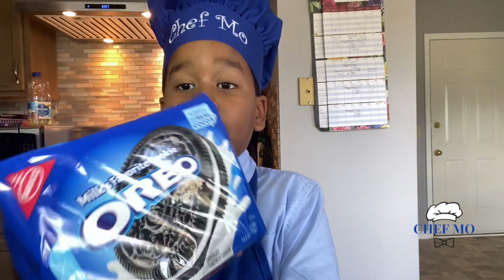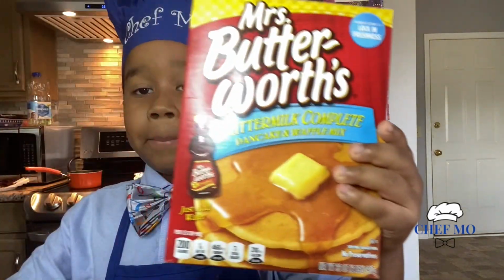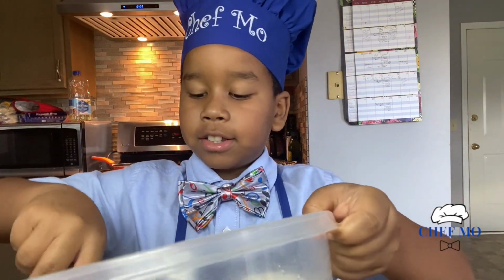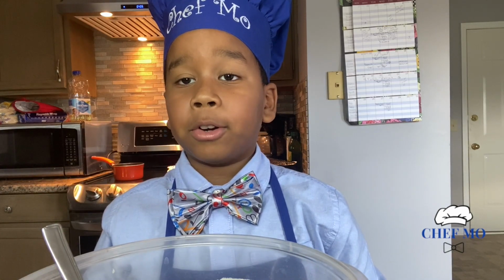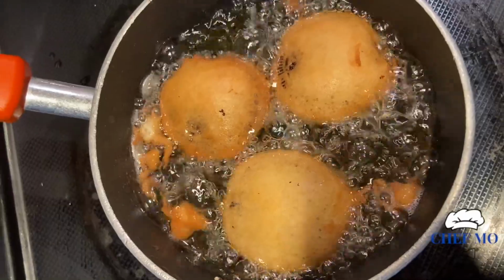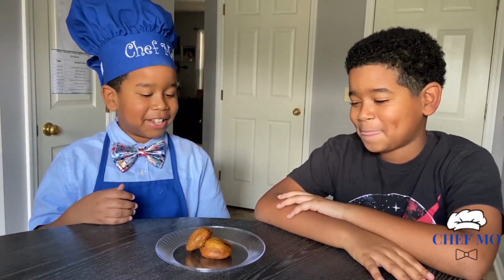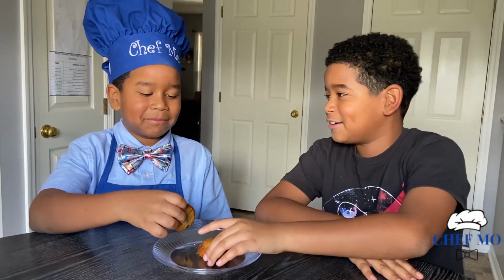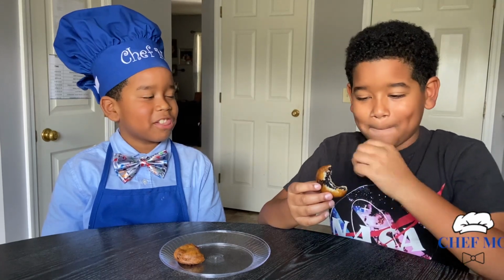How to Make Deep Fried Oreos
1 egg
1c Milk
1 1/2 c pancake batter
Oreos

Pre Heat Oil at medium high heat
Mix all ingredients together (not the oreos)
Put oreo's in batter and fully coat. Put in coated oreo's in oil and let it cook until golden brown (about 30 sec on each side)